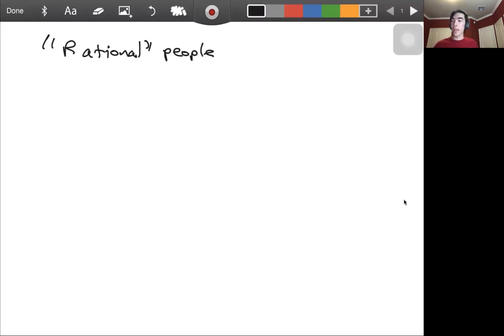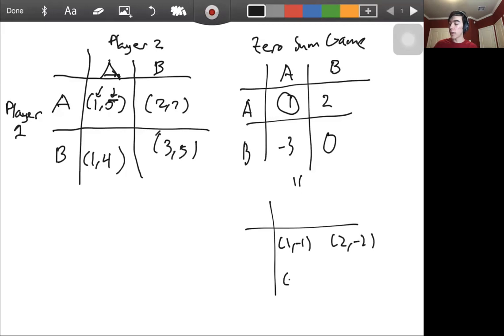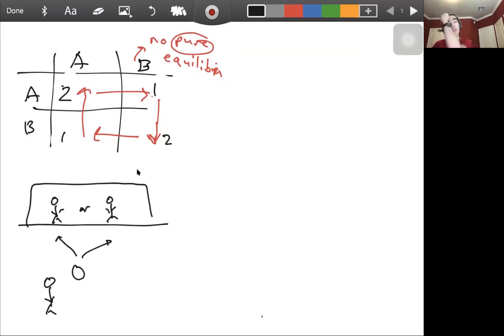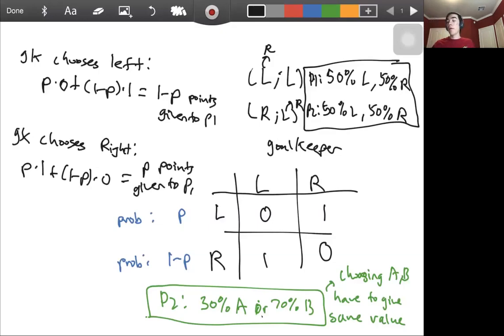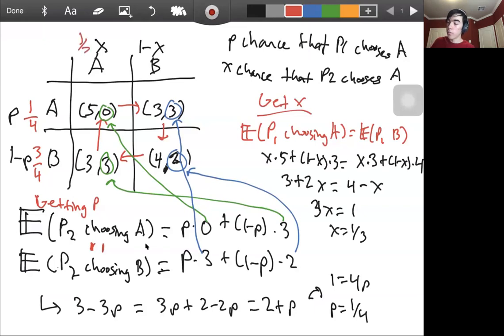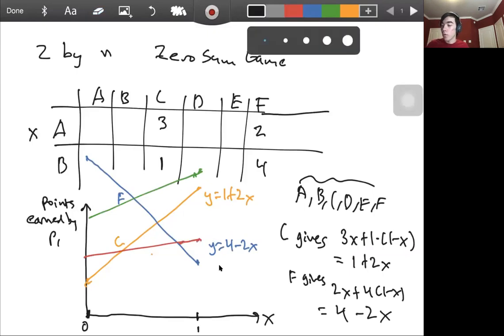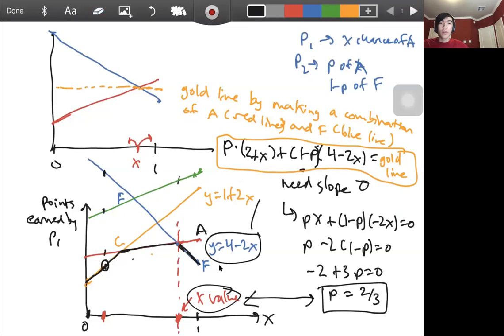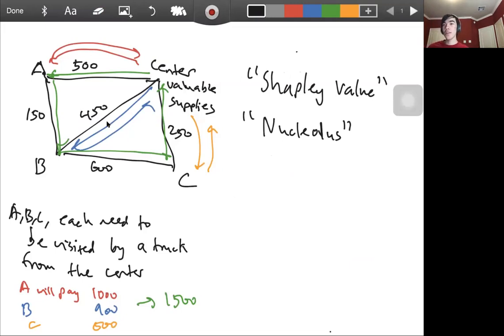Week 5 Fundamentals: Intermission: Game Theory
This class takes a brief look at how mathematics is influential in game theory. Our teacher and TA for this class are Ben and Dylan. The corresponding handout can be found on our website.